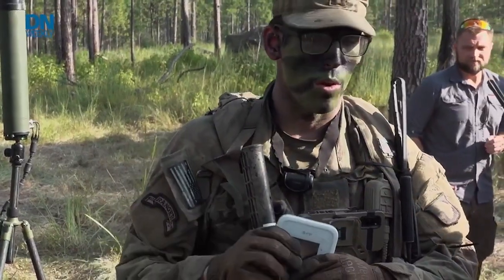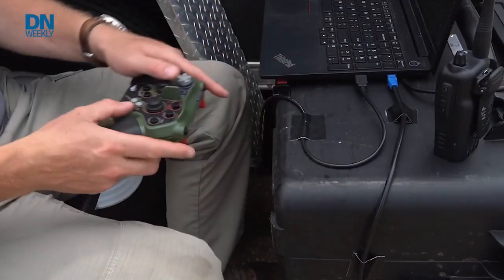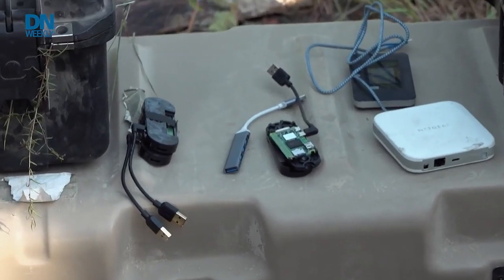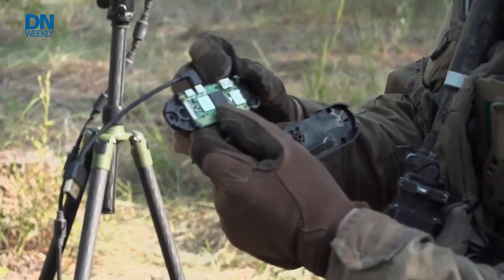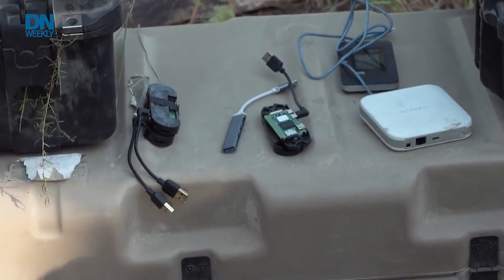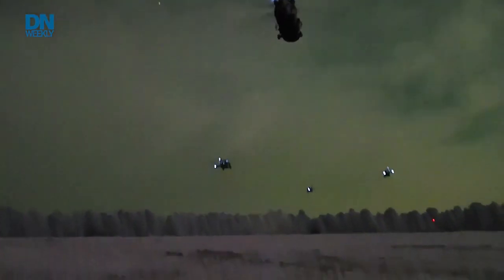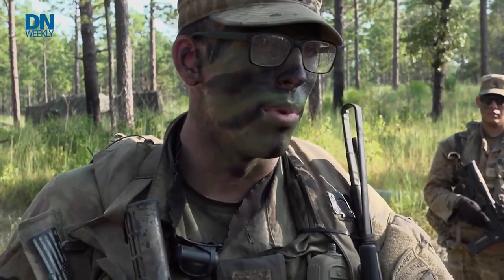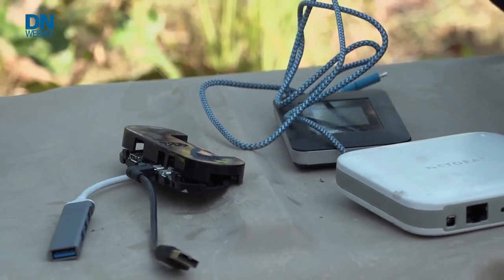How to turn drones’ detection ability against them — cheaply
Troops at the Joint Readiness Training Center show how they improvised cheap gadgets to act as diversions for drones hunting for signals. See how they did it.